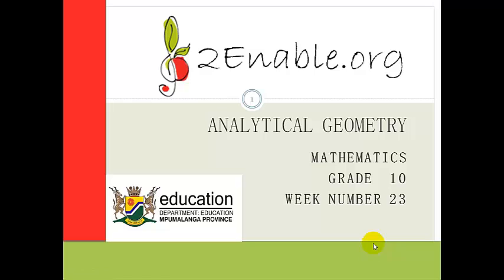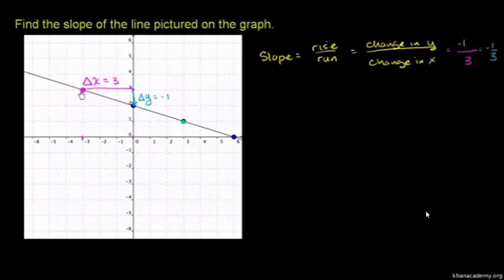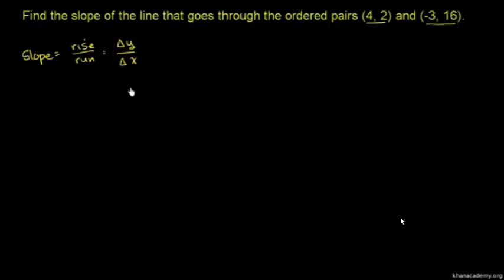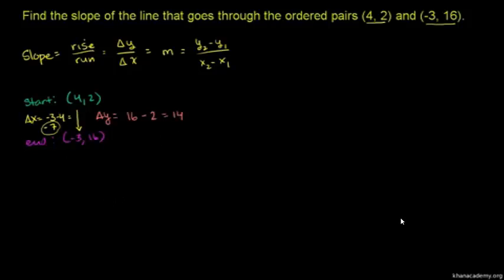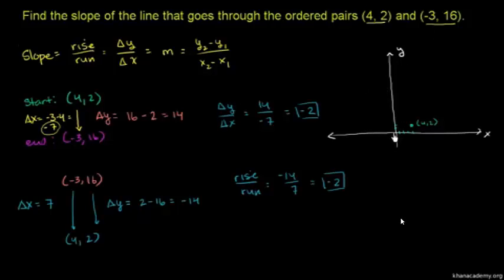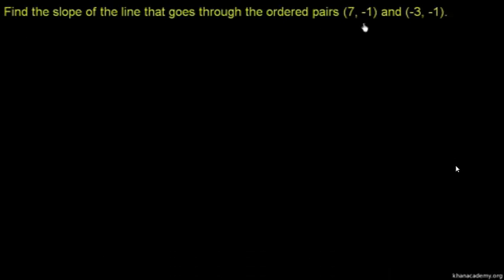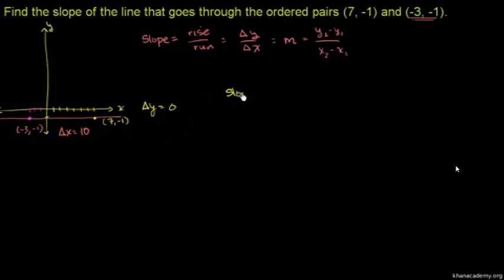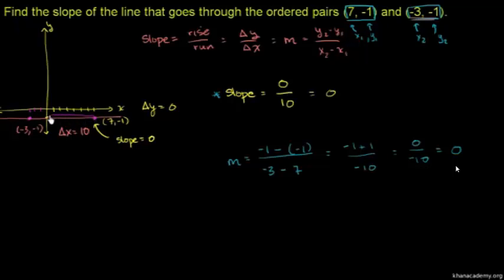Week 23 Lesson 1 Gradient of a line